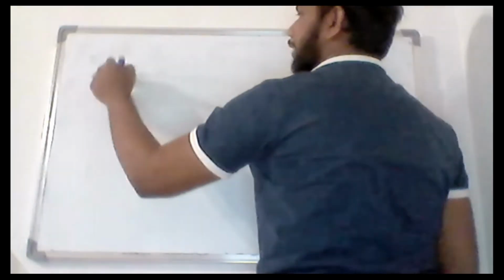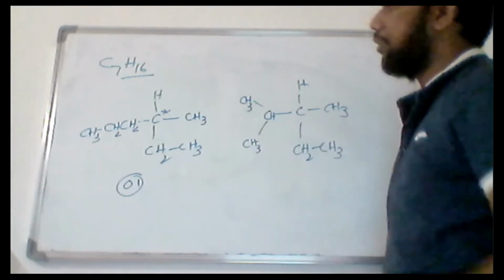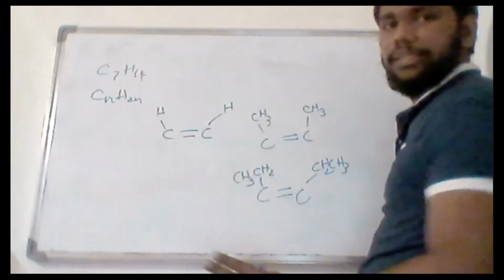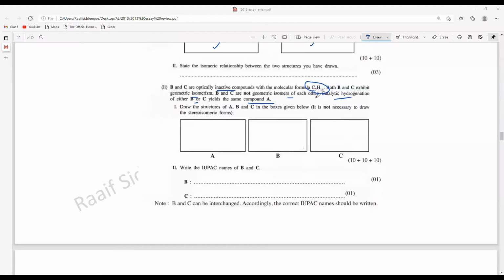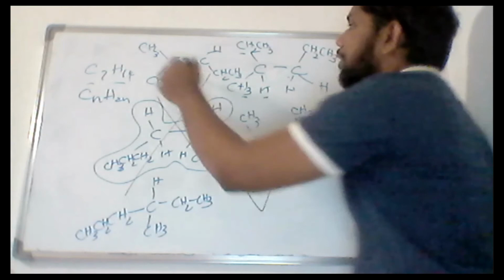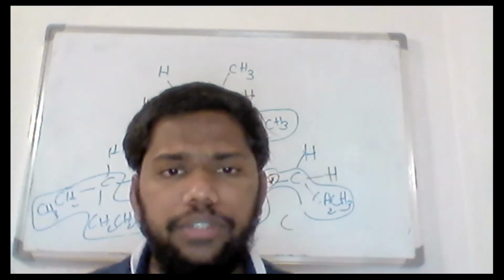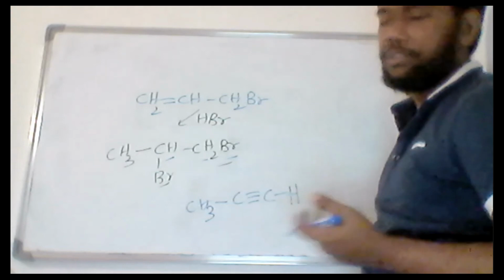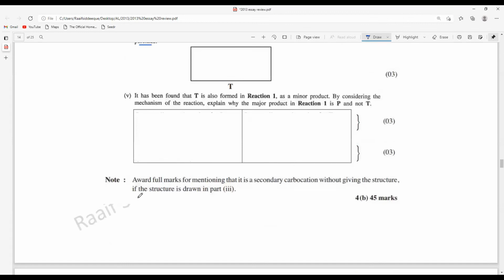2013 A/L Chemistry Structured Essay - Q04